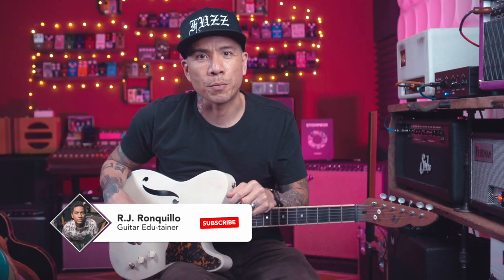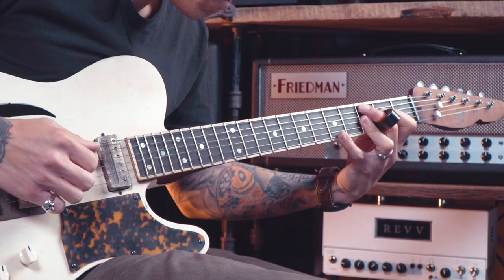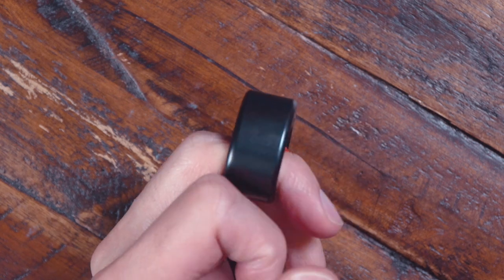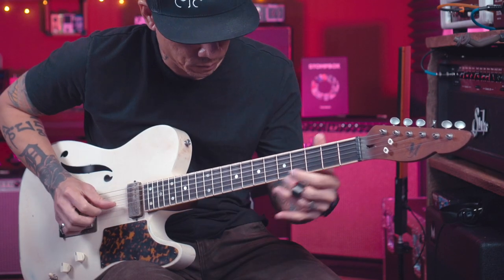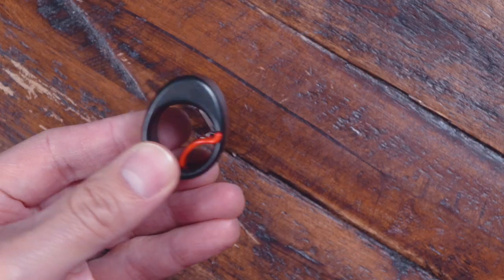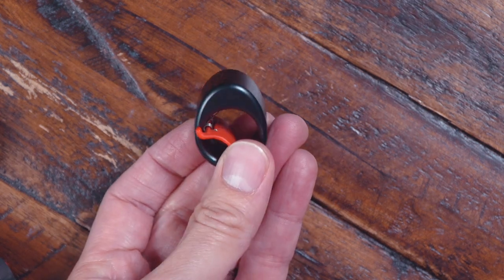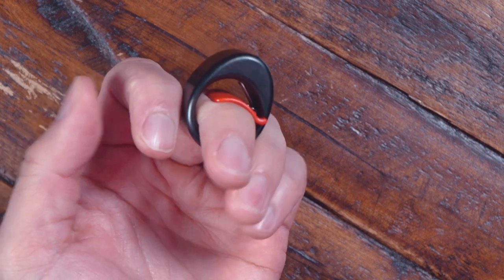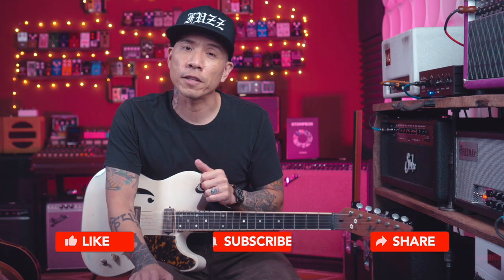Black Mountain Slide Ring Demo & Review by RJ Ronquillo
In this video, RJ Ronquillo demos and reviews the Black Mountain Slide Ring, showing us just how this incredible guitar slide ring can enhance your slide guitar playing.

With the Black Mountain Slide Ring, you can switch between traditional and slide guitar, on the fly, whenever you feel the urge!
The revolutionary design allows you to play with four fingers, the way you normally play.

You can bar, fret, play four-finger chords, four-finger scales. There are no limits with the Black Mountain Slide Ring!

You can find RJ on Facebook: @officialrjronquillo